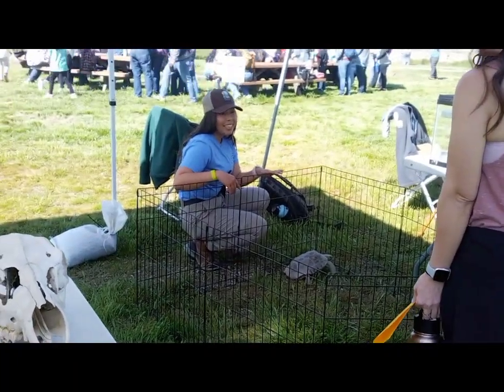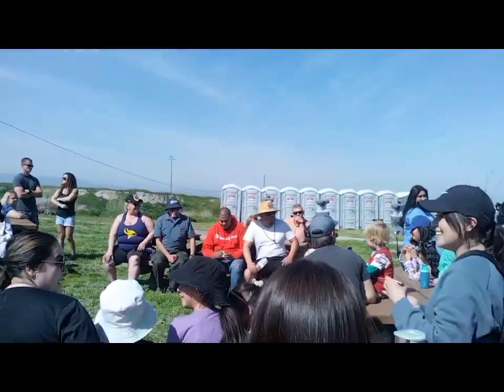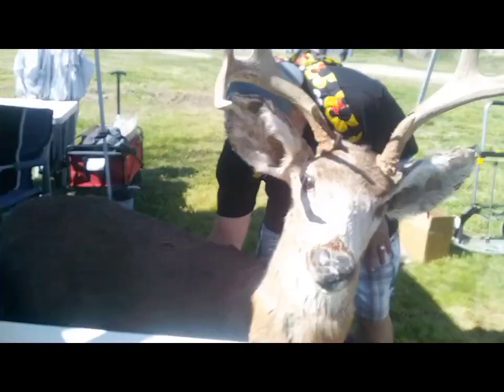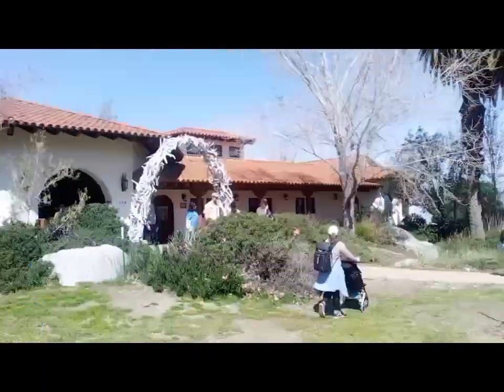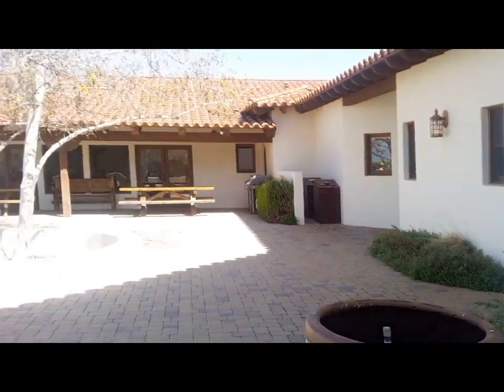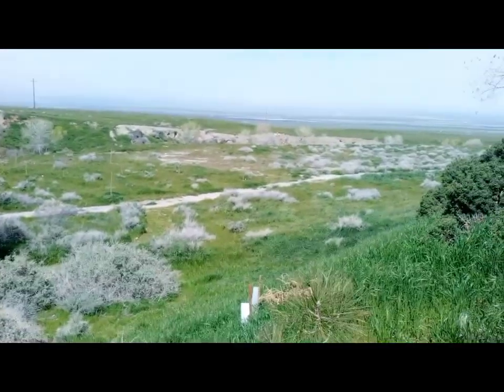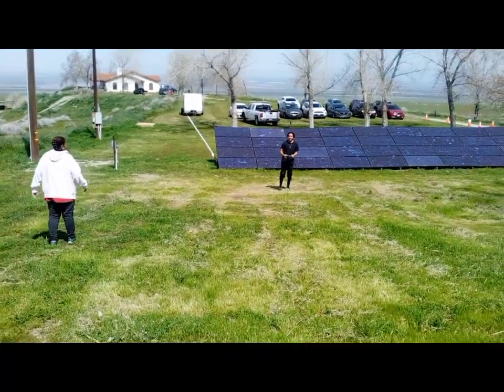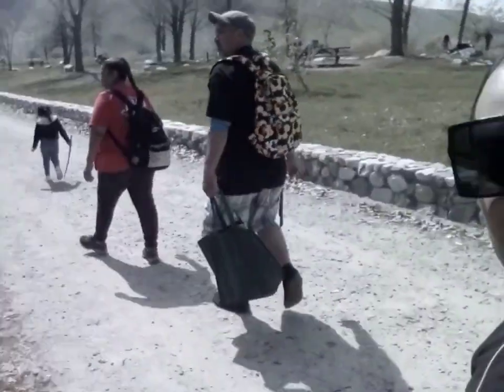I went Hiking for the first time!!(wind wolves 2023)